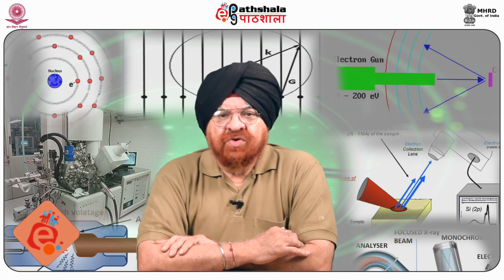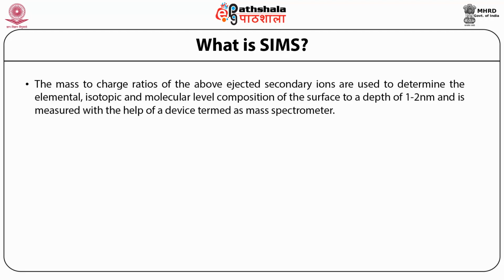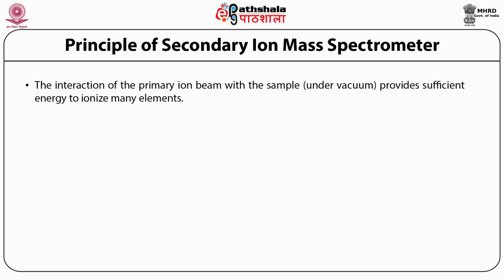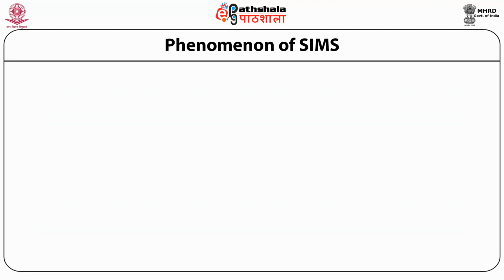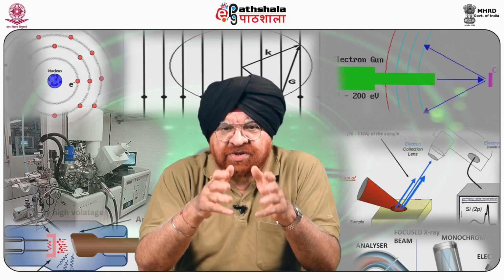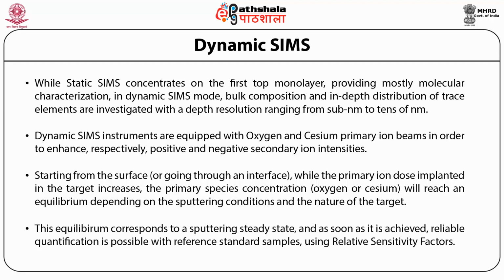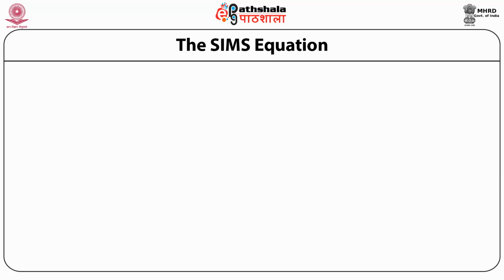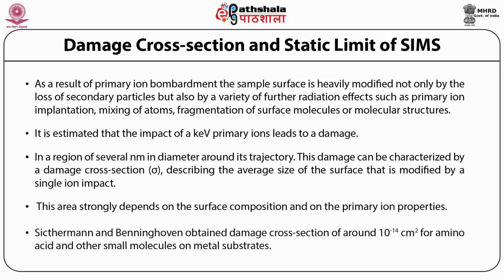M-13. SIMS Secondary Ion Mass Spectrometry (Introduction)